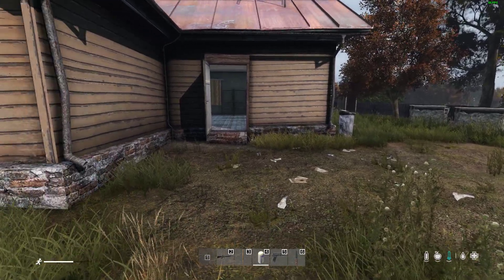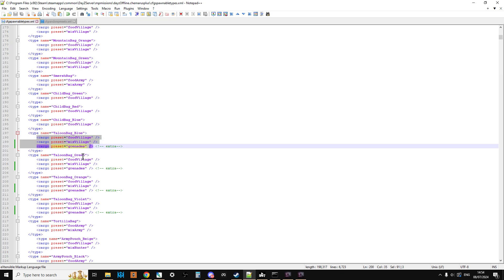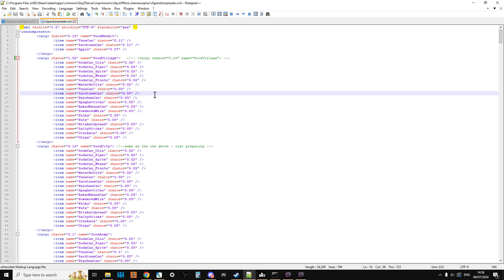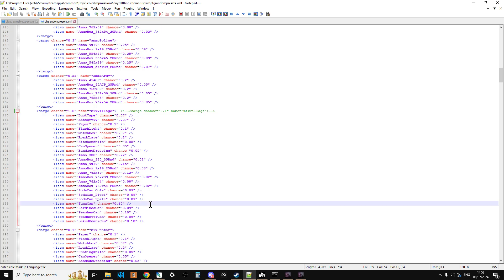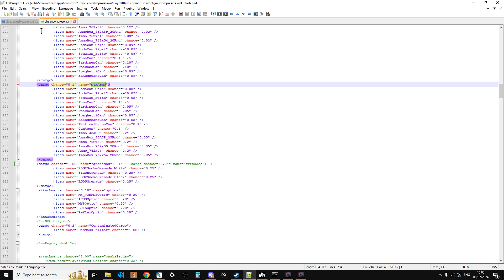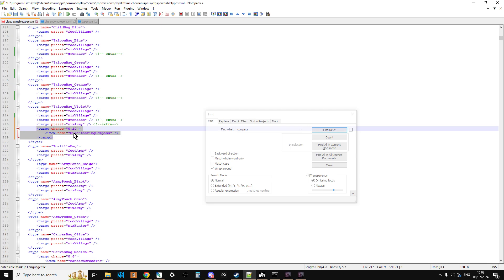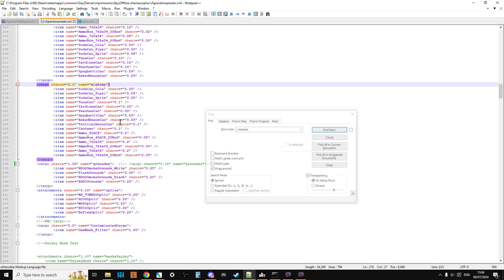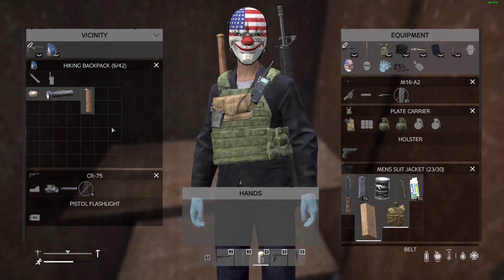DayZ Beginners Guide How To Add More / Increase The Items That Spawn In Backpacks On Your Server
In this beginners guide to community server modding, I show you the files and code that control what and how much loot spawns inside the various back-packs, hiking bags, slings and assault-packs that are on your DayZ Community Server for PC, PlayStation & Xbox Consoles.

The two files we'll be looking at and editing in this video are the cfgspawnabletypes.xml & cfgrandompresets.xml, with a quick dip into types.xml for a class name to prevent spelling or syntax errors.

Thanks, Rob.